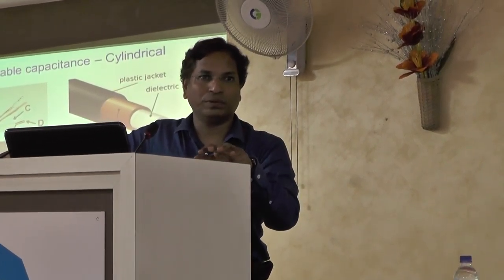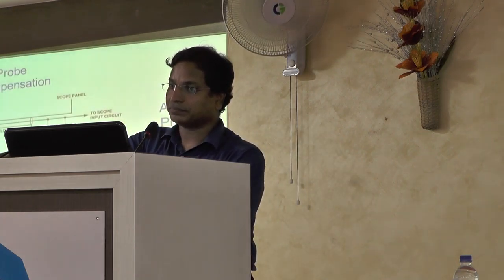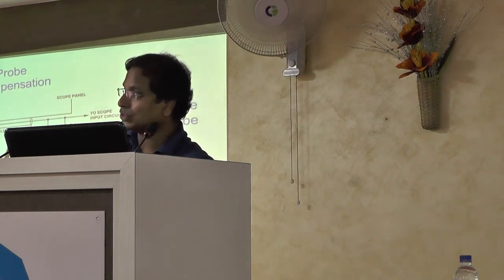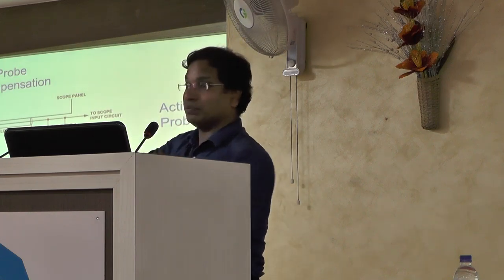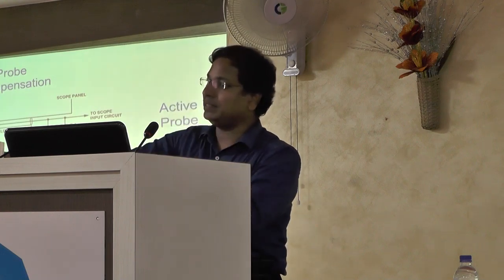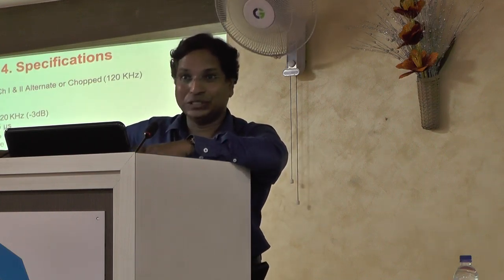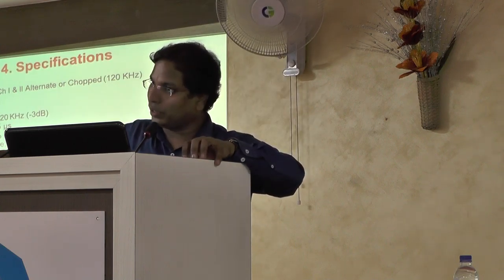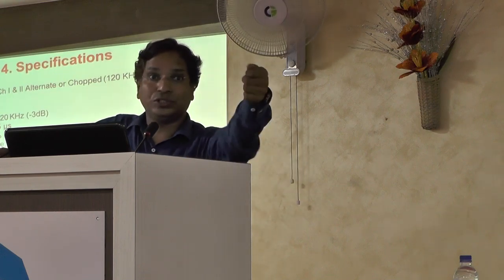Cathode Ray Oscilloscope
Cathode Ray Oscilloscope : Specifications